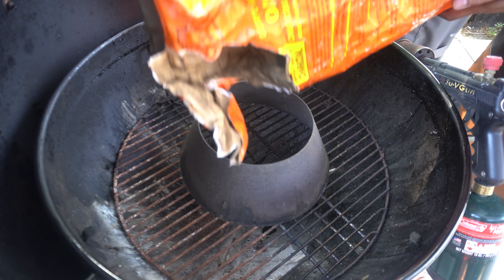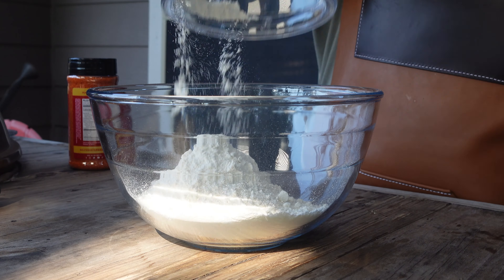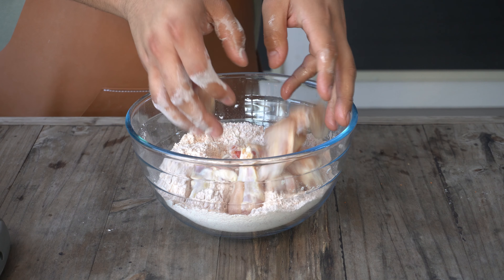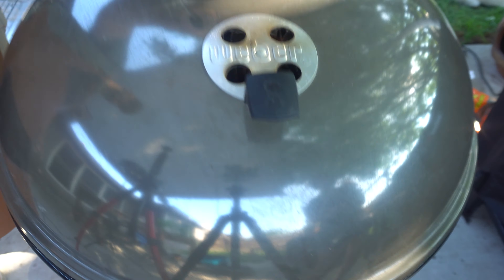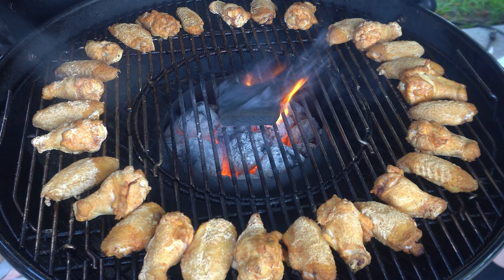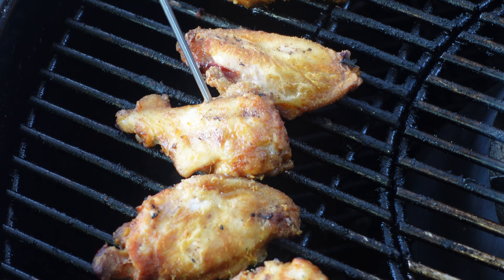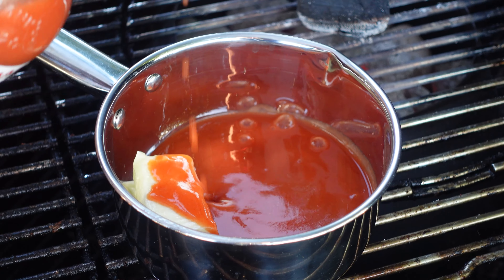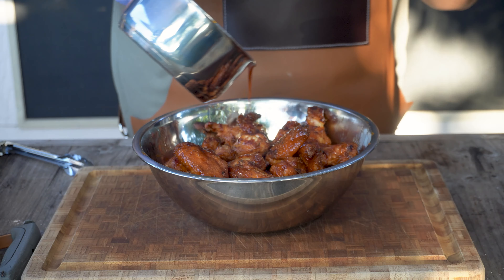CRISPY GRILLED CHICKEN WINGS on the Weber Kettle!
Chicken Wings are one of my FAVORITE foods of all time! That being said, sometimes I miss that crispiness you get from FRIED CHICKEN! Today, we will show you how to get the BEST OF BOTH WORLDS with CRISPY GRILLED CHICKEN WINGS!

Seconday Lens
Osmo Pocket 3
Osmo Action
Video Lighting
Motorized Camera Dolly
Main Tripod
Secondary Tripod
DJI Mic
Rode Wireless GO II Mic
Sony a6400 Dummy Battery
Let's get Social!